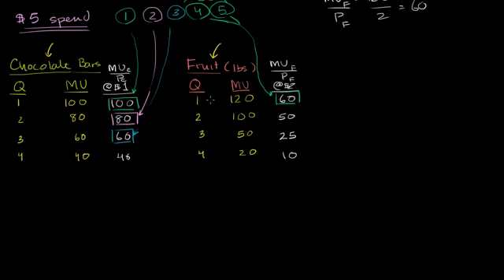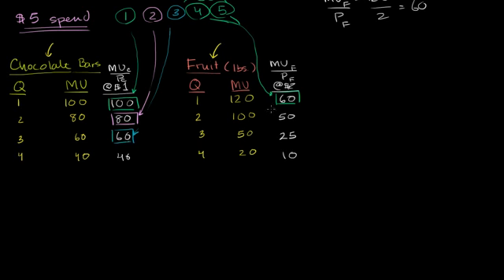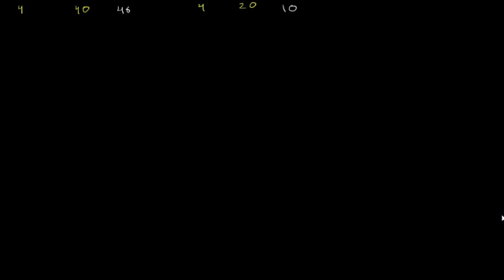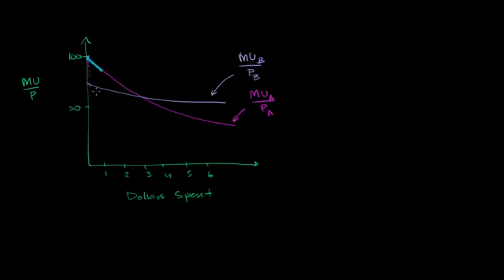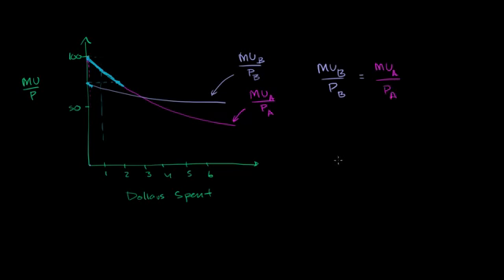03 - Marginal utility and budget lines - 02 - Equalizing marginal utility per dollar spent.webm